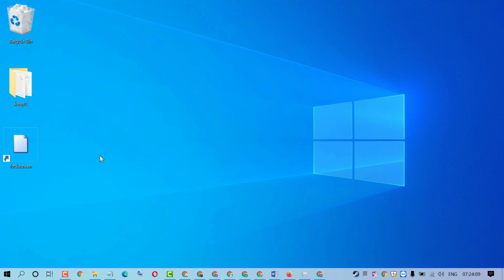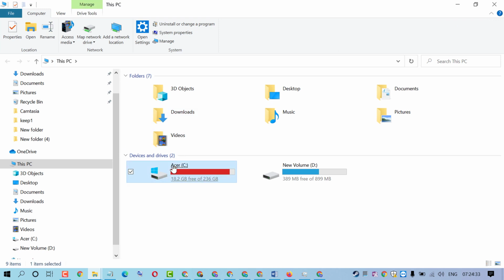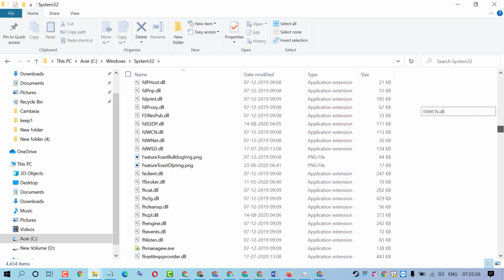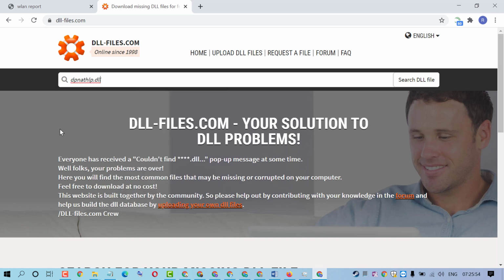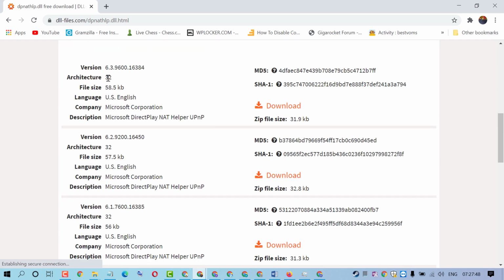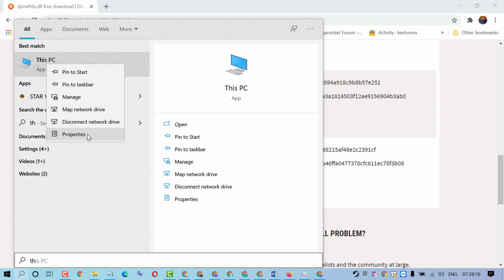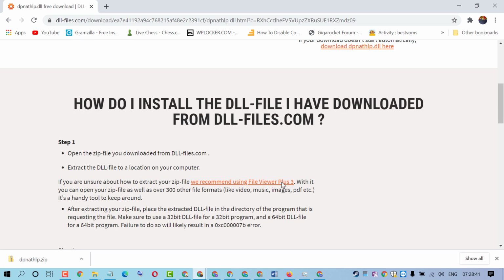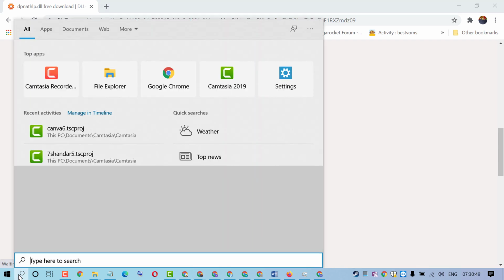How To Fix Dll Missing Problem Without Any Software